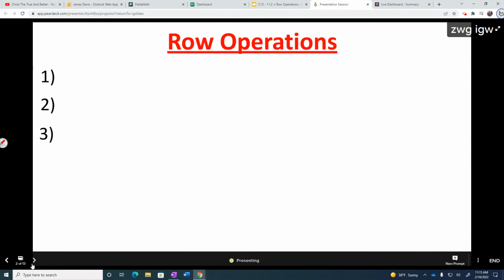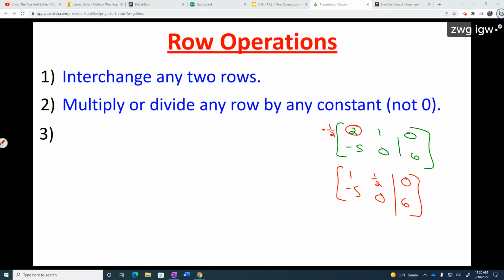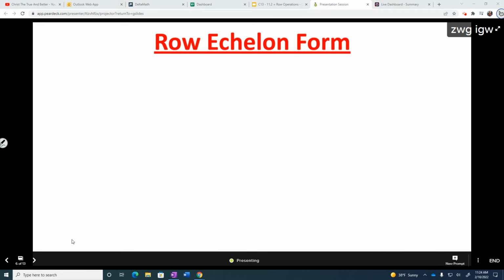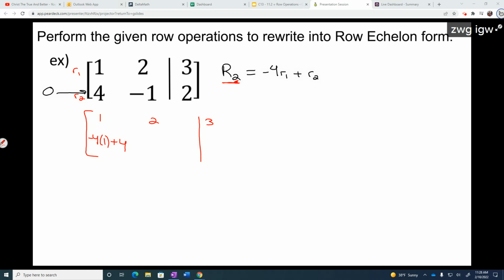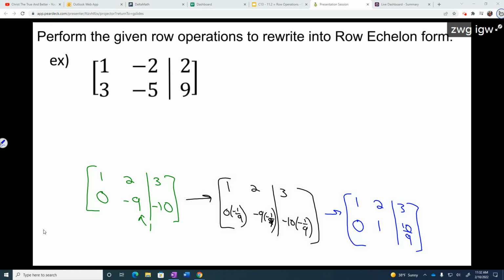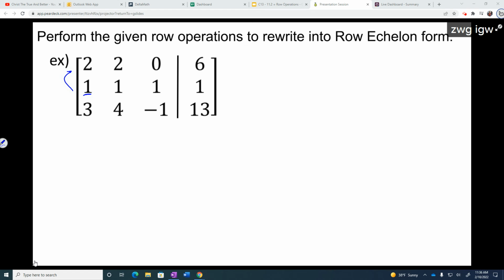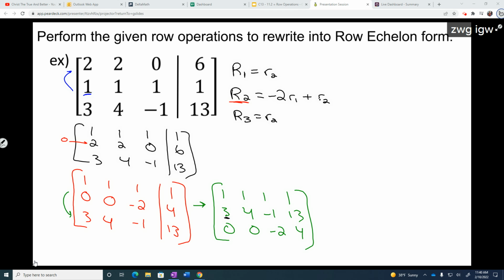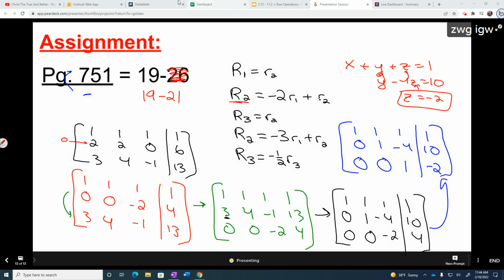C13 - 11.2 = Row Operations